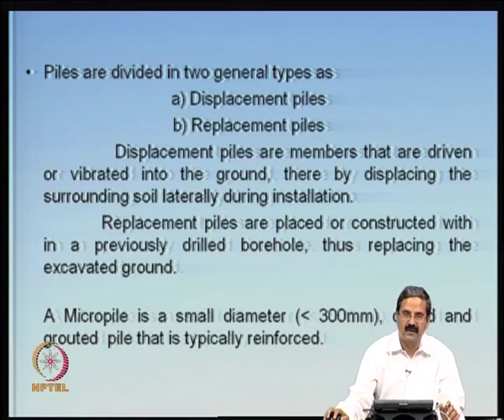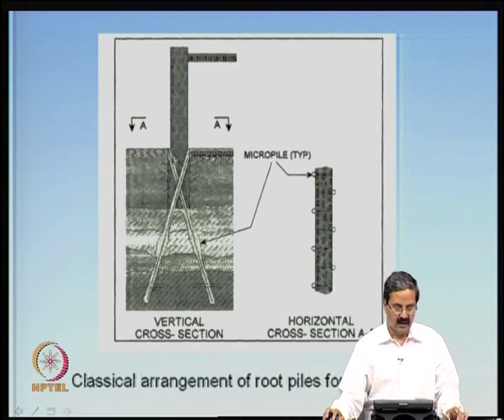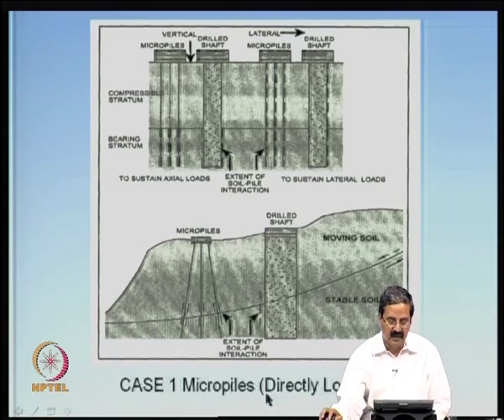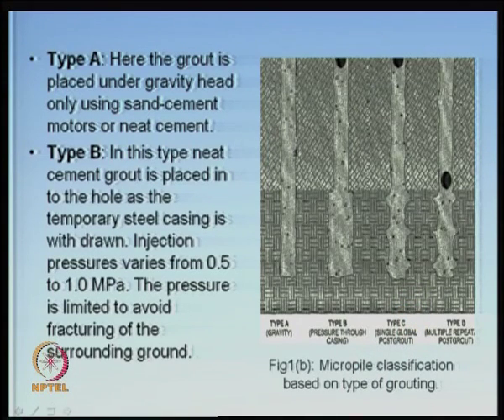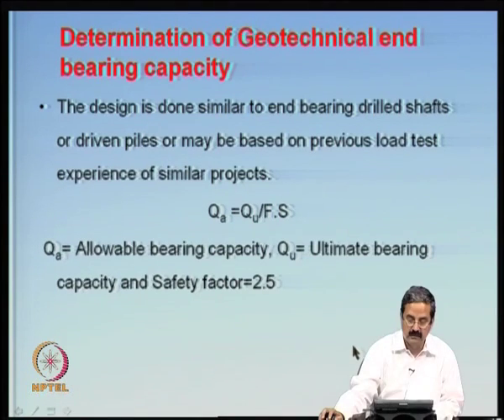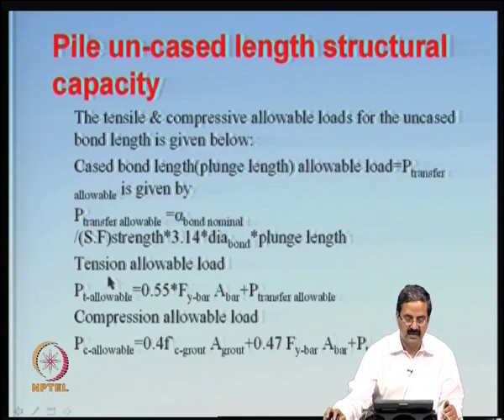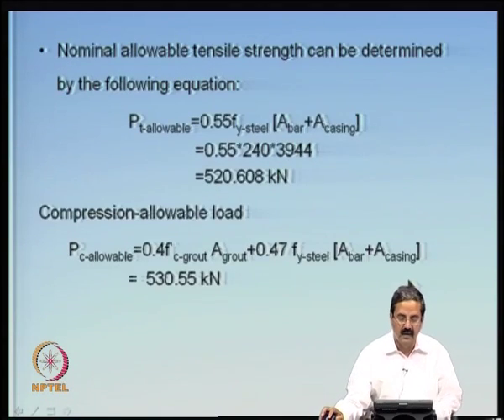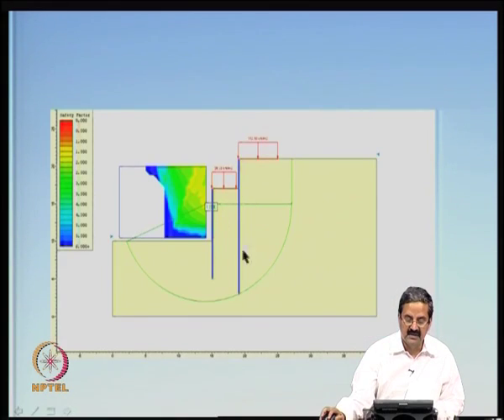Micropiles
Subject :Civil
Course  :Ground Improvement Techniques